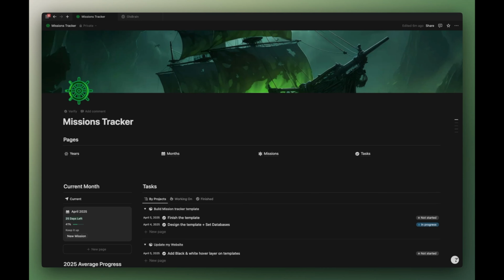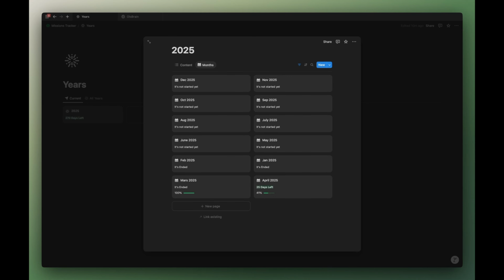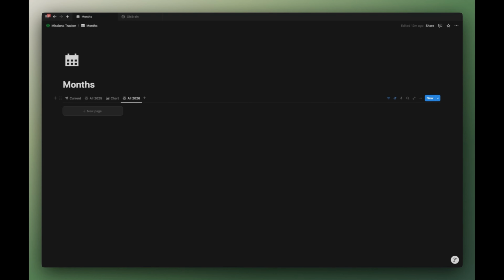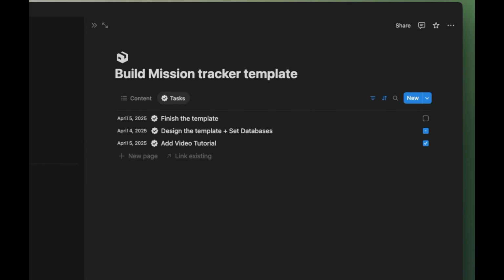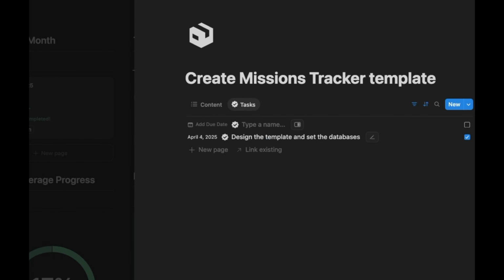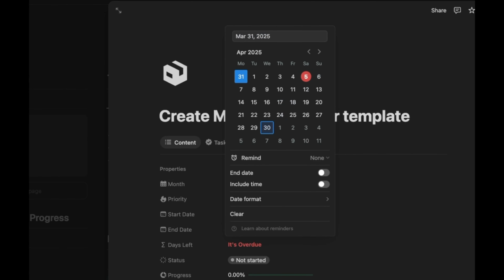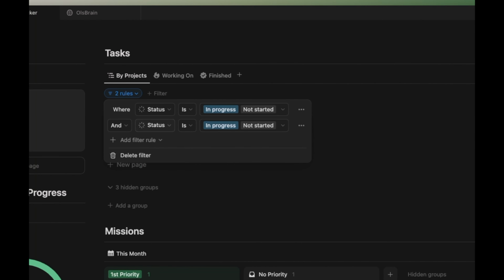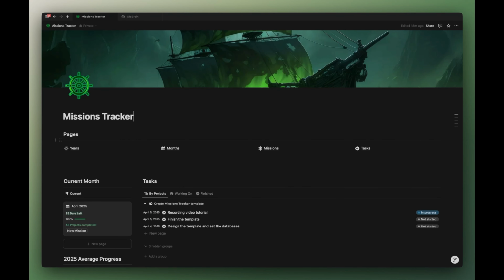Mission tracker - Best Notion template to tracker your Monthly Projects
Let me know what template you've been looking for but can't find so I can build it ;)